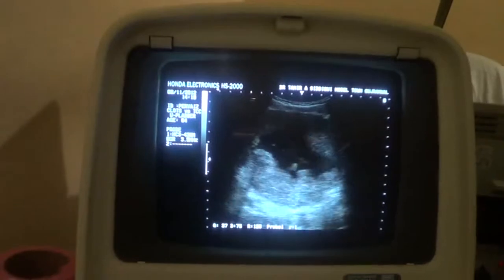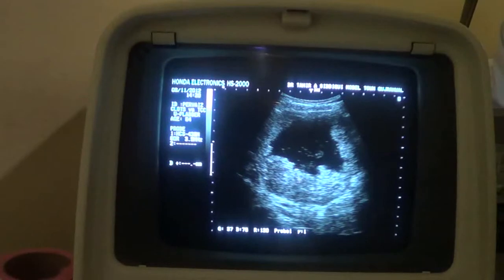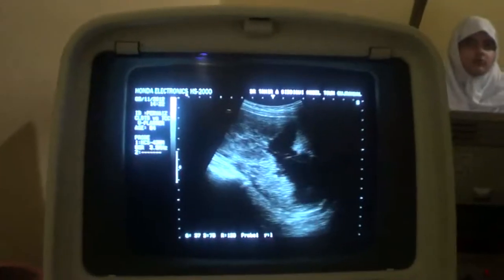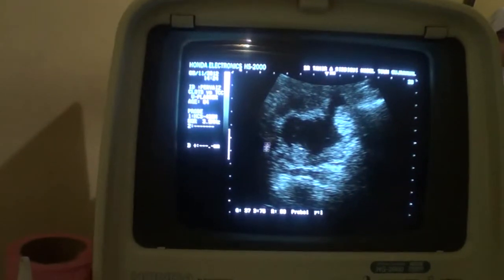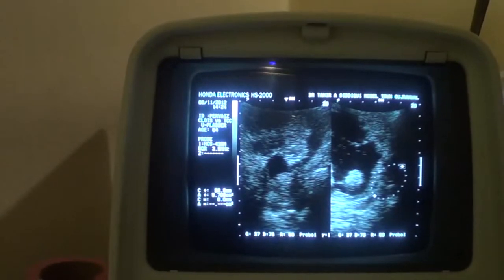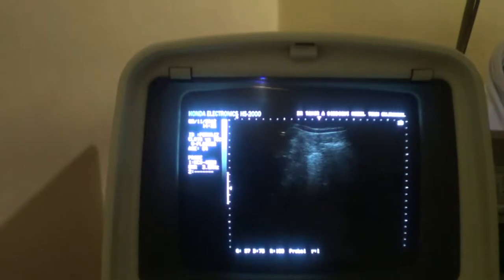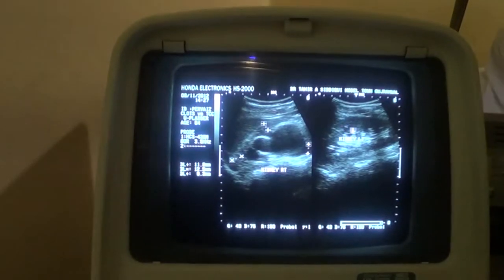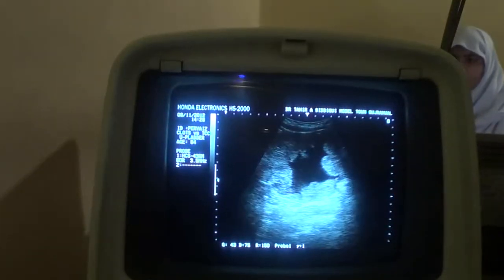U-Bladdwe BLEED vs TCC with Rt Obstructive Uropathy